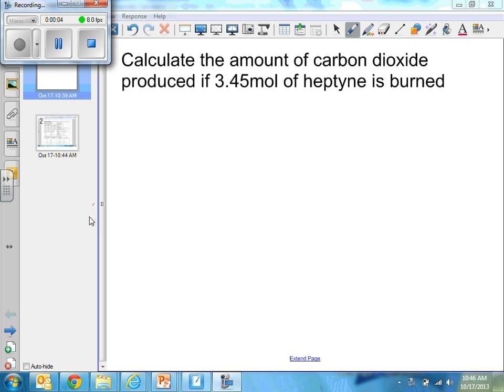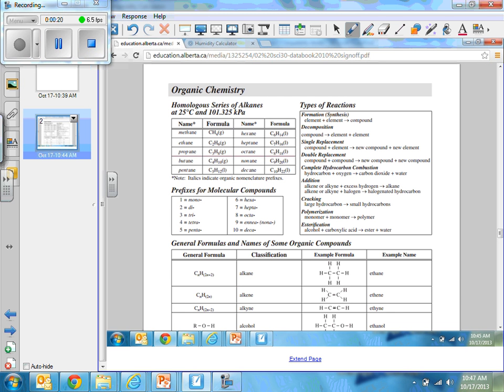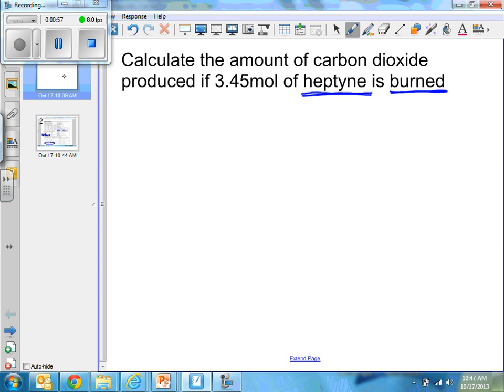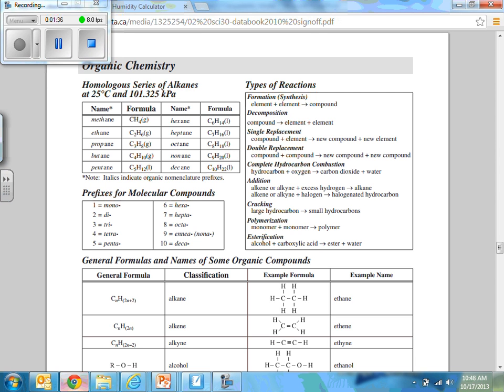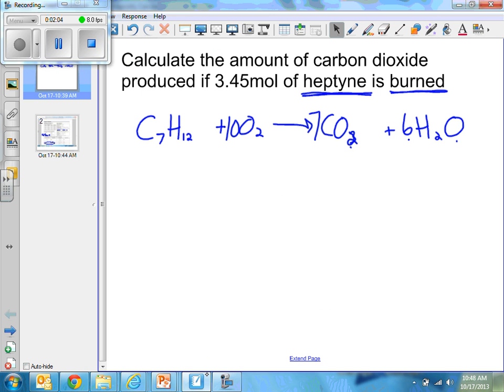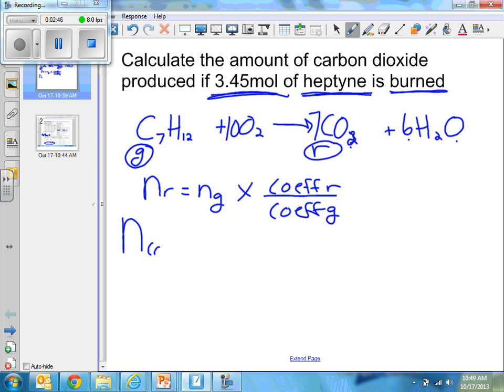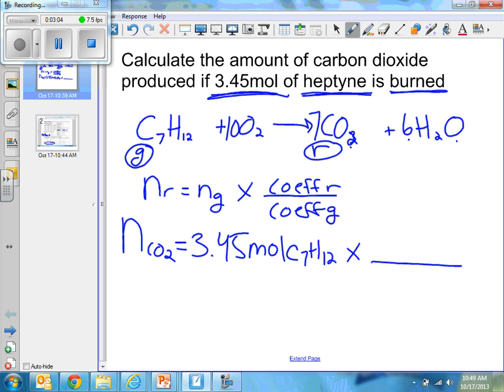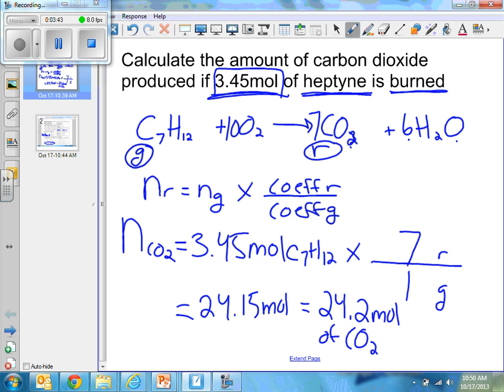Calculation using a mole ratio for a hydrocarbon combustion